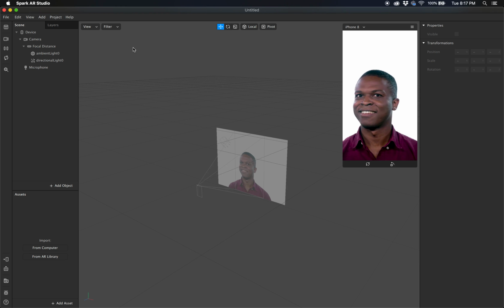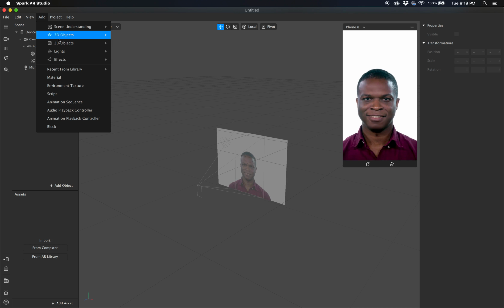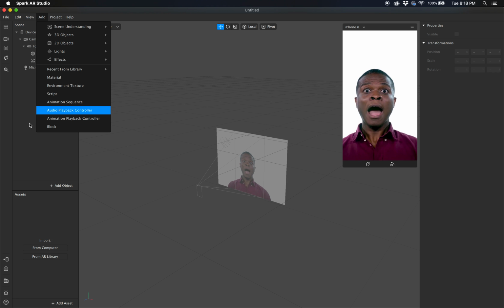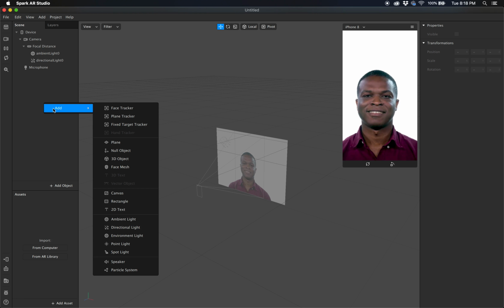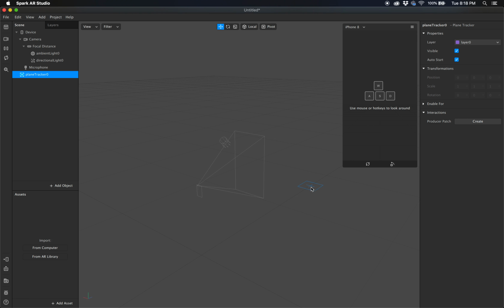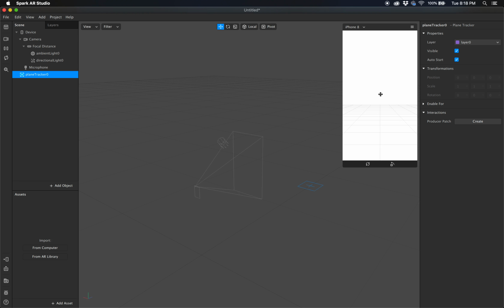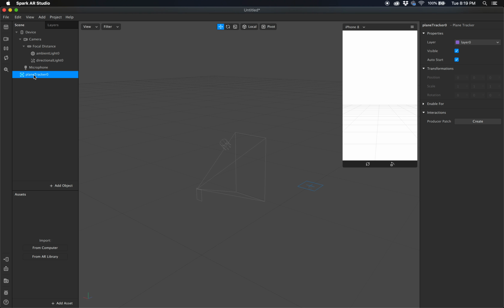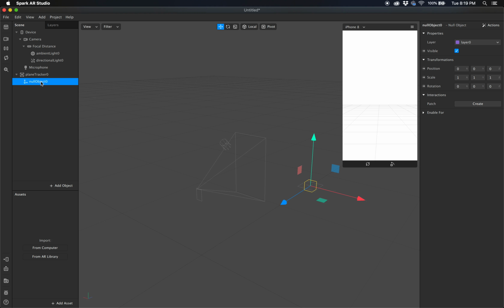3 Plane Tracker